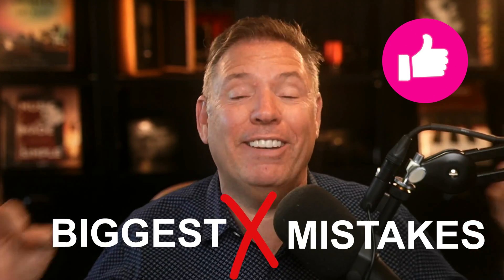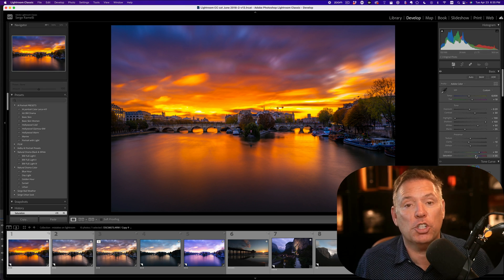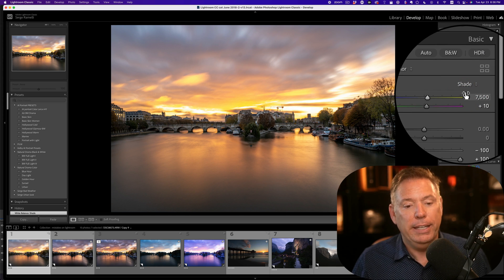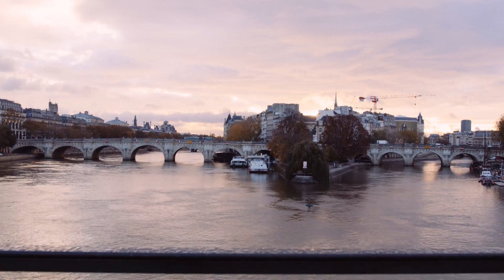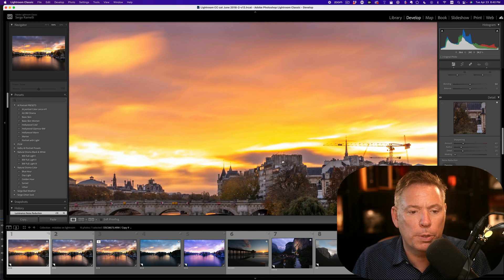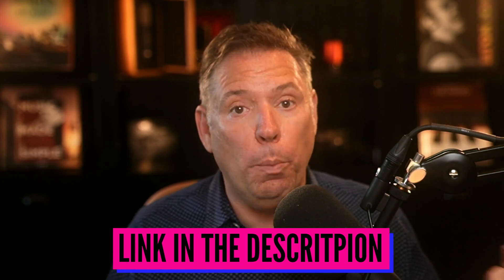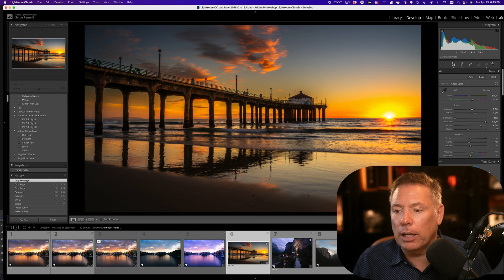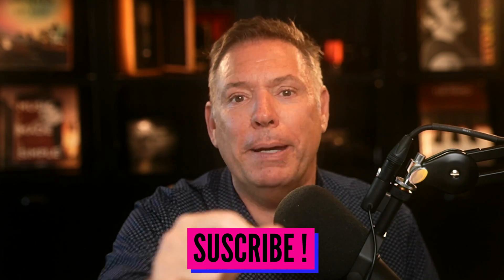5 MISTAKES to AVOID to up your game in LIGHTROOM 2024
Hello Mesdames et Messieurs, in this video, I'm gonna show you 5 commons MISTAKES and how you can avoid them, then I'm gonna show you how you can retouch your photos in 5 steps. To be even faster, download my free presets, they do this 5 steps and a lot more in just one clic !